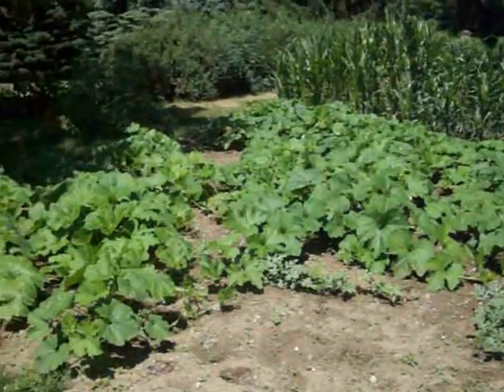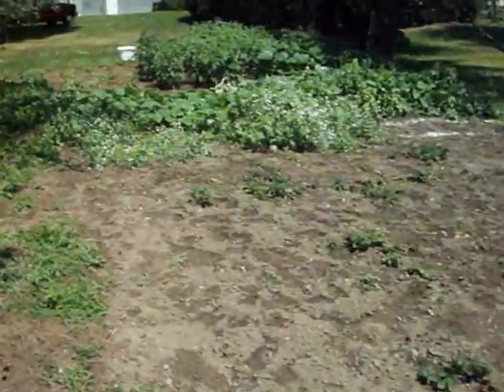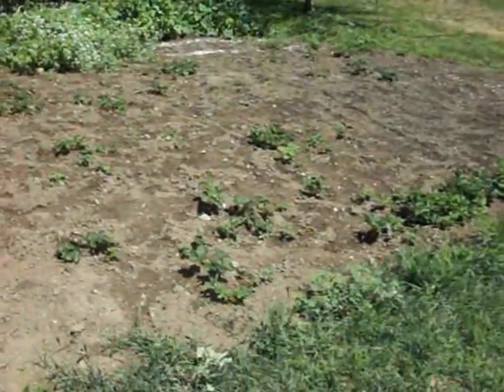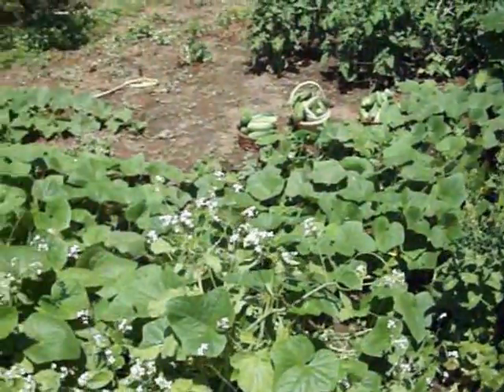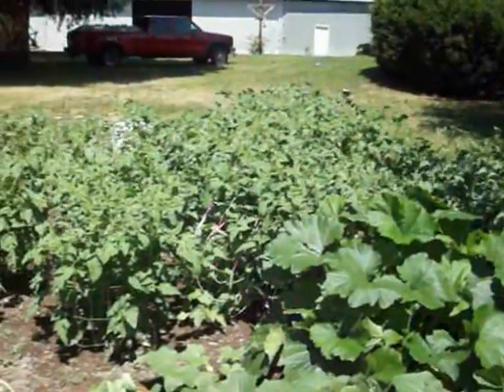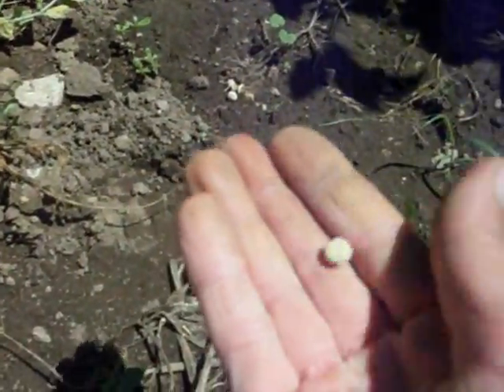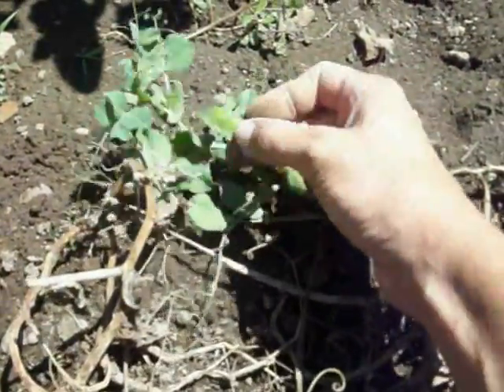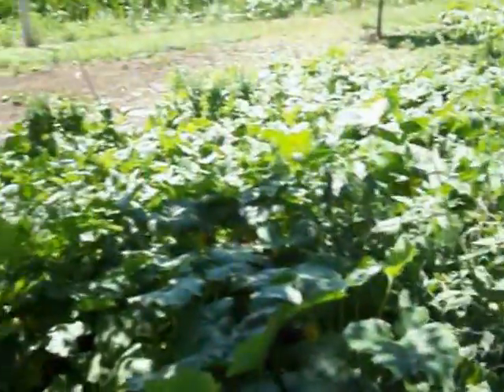Mid Season Vegetable Garden